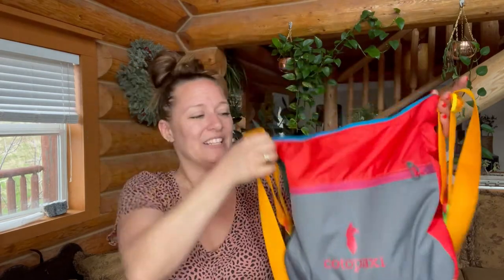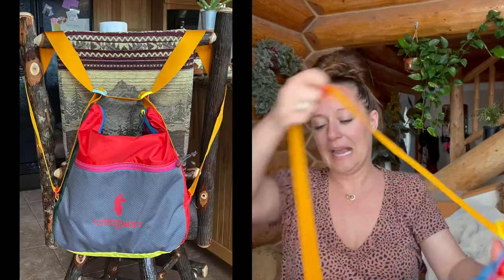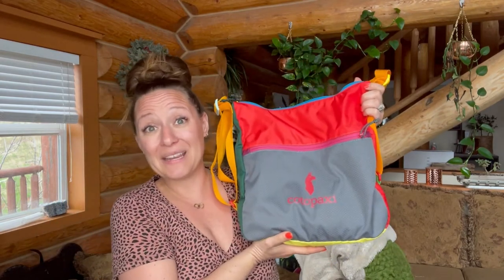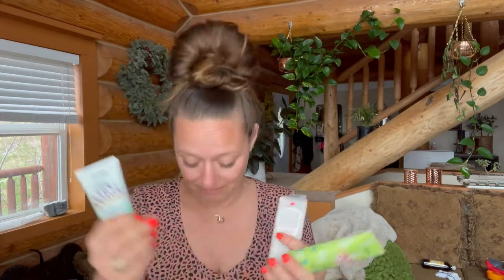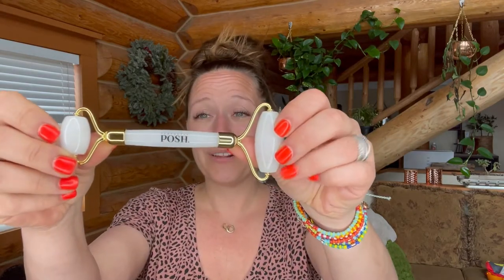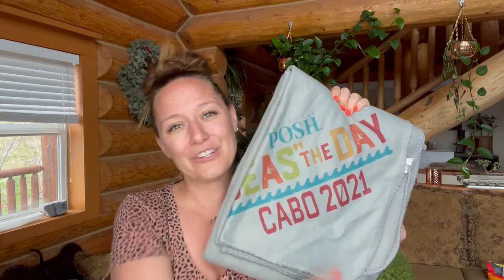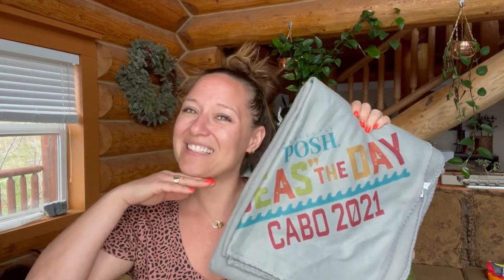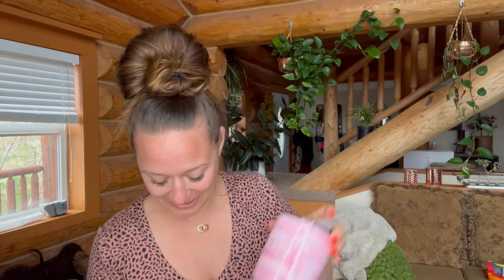Room Drop SWAG HAUL from Cabo Incentive Trip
Room Drops are a signature of Posh Incentive Trips - who doesn't want to come back from a fun filled day to find presents waiting on your bed in your fancy hotel room?!  I'm showing you all the goodies I received on my most recent trip to CABO, Mexico with Perfectly Posh!